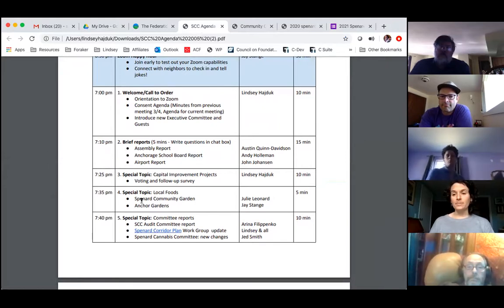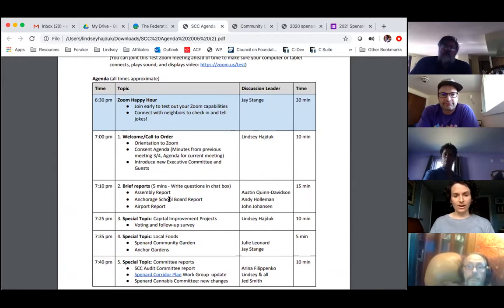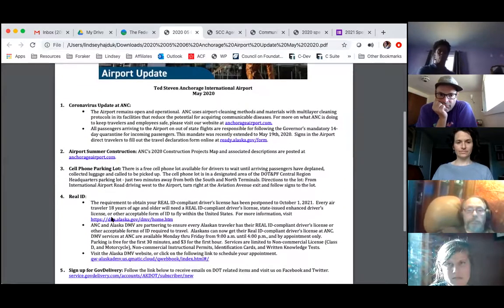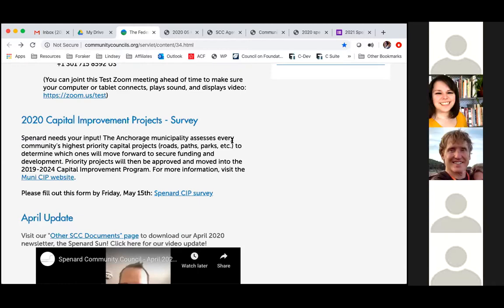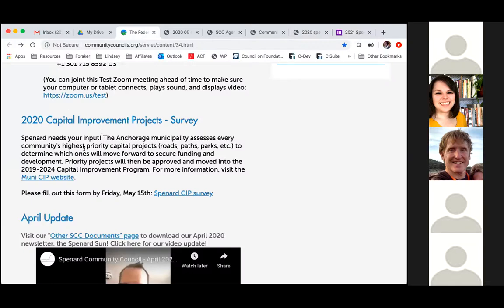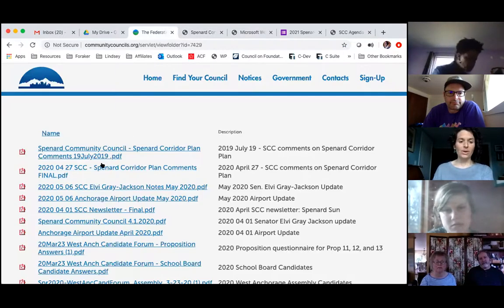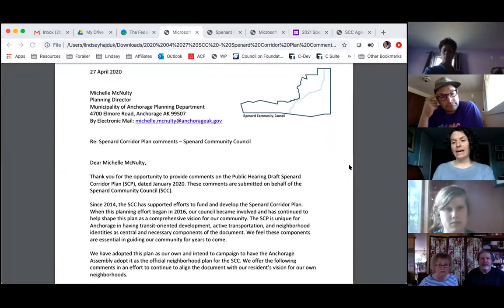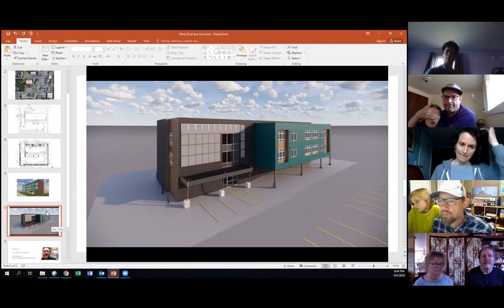May 2020 - Spenard Community Council Zoom meeting